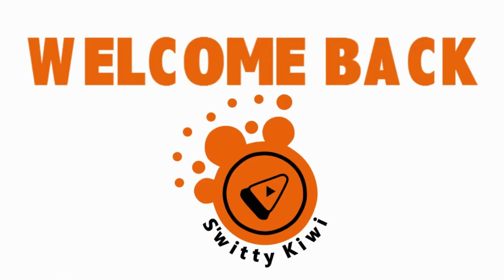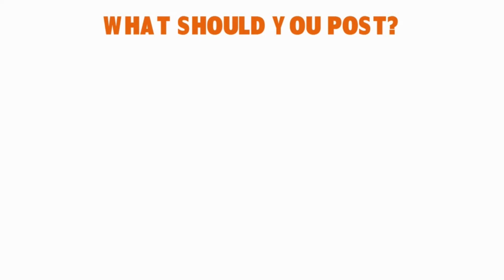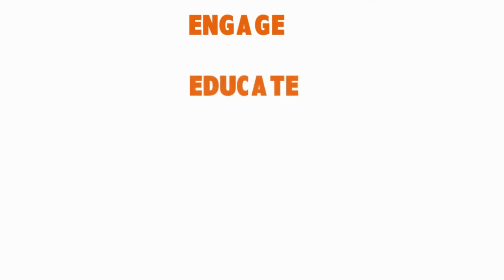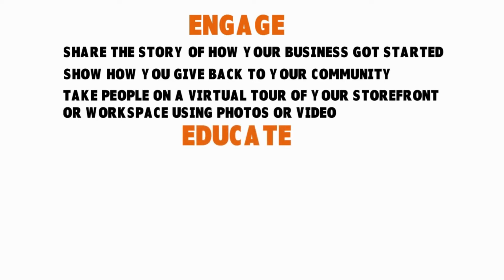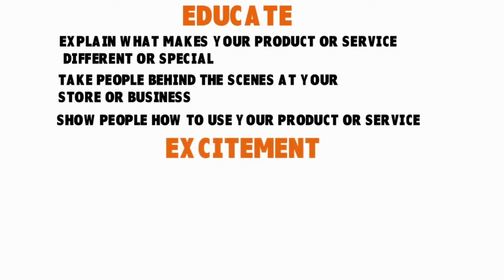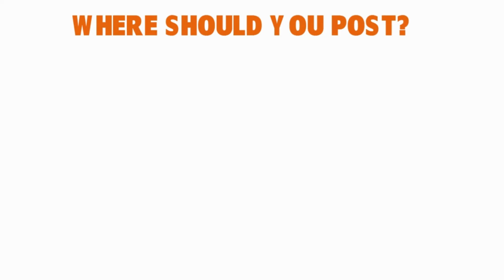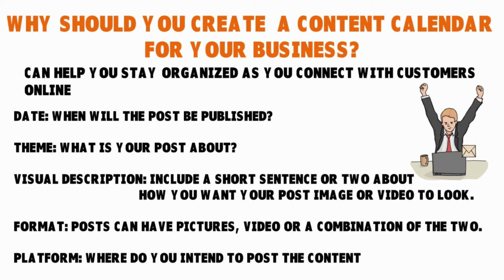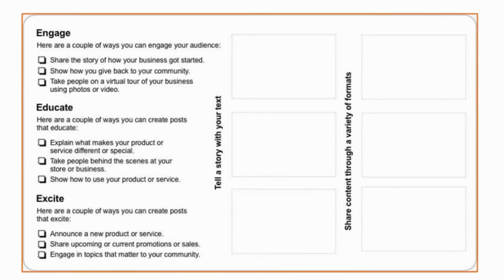Steps to Starting an Online Business | Create and Manage a Content Calendar 👌🧐 | ♻️ E-CASH S1•E27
Want to start an online business, or looking for bringing your existing company online? Watch this video, as it explains how to start your ecommerce business, as well as create and manage a content calendar. Starting an online company is cool, but you need to share content to succeed.